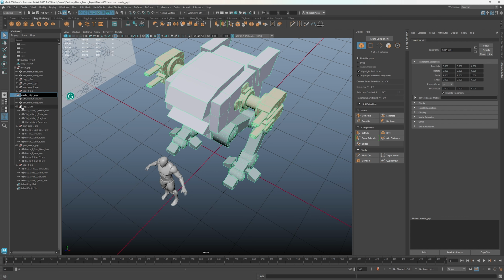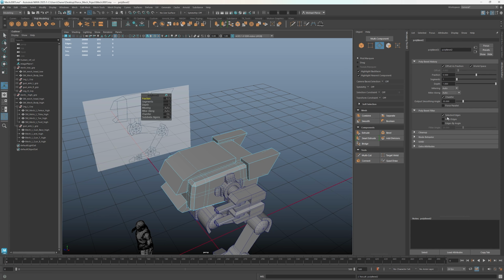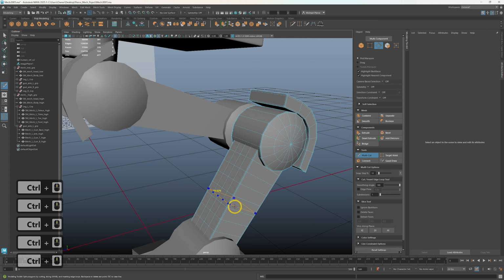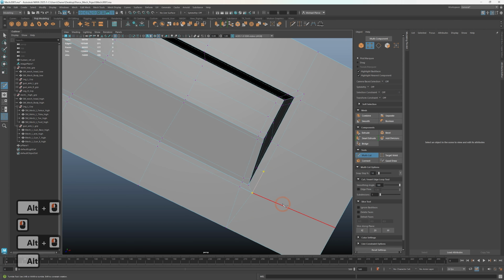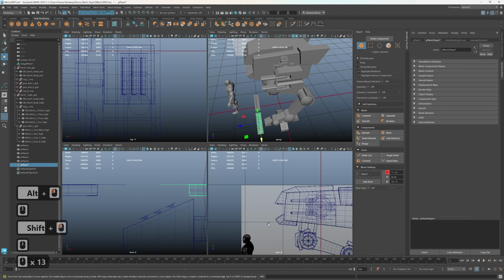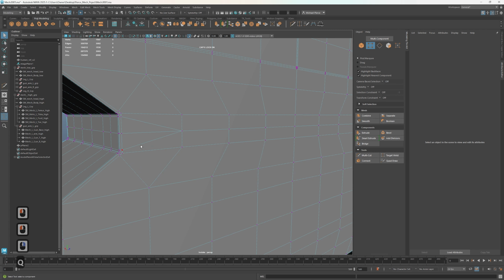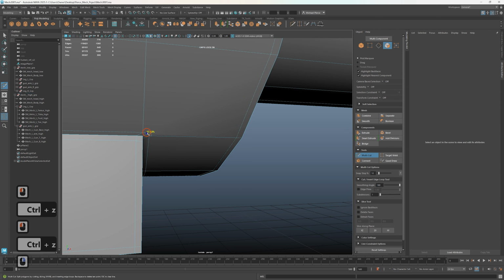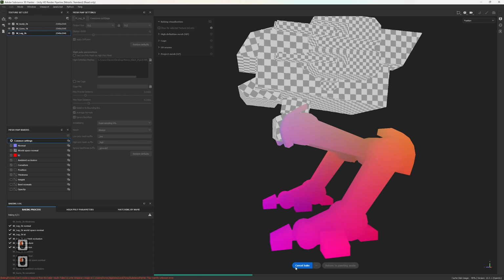High Poly Mech Modeling in Maya & Baking/texturing in Substance 3D Painter: Detailed Tutorial!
🤖 Dive into advanced 3D modelling with Mike, a skilled game design instructor at Trillium College, as he demonstrates creating a high poly mesh in Autodesk Maya. This tutorial covers all the techniques you need to make a detailed and realistic mech, perfect for high-end game assets or cinematic projects.

🛠️ What you’ll learn:

Setting up your project for high poly modelling in Maya.
Techniques for adding intricate details to your mech model.
Methods for ensuring precision and realism in your high poly models.
Tips for texturing and rendering to achieve a professional look.
🎨 Whether you are an experienced modeller or looking to advance your skills, this guide will help you create stunning high poly models.